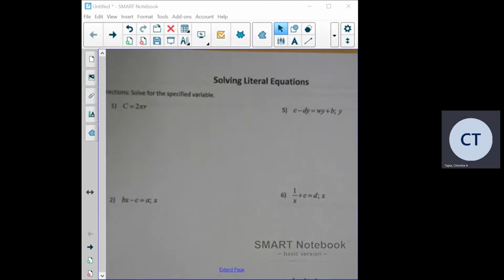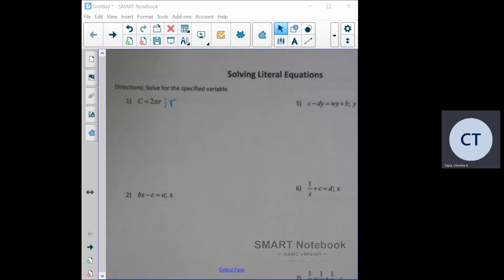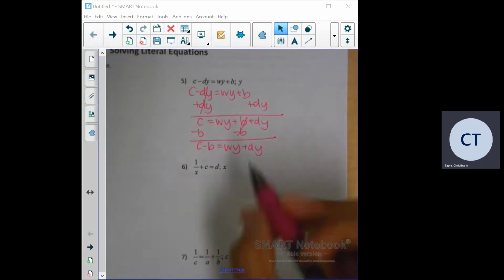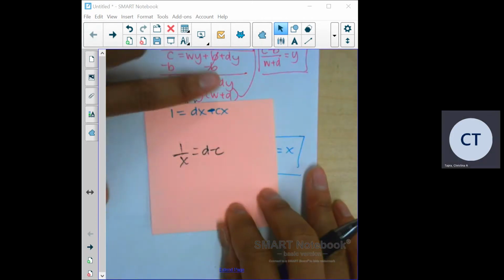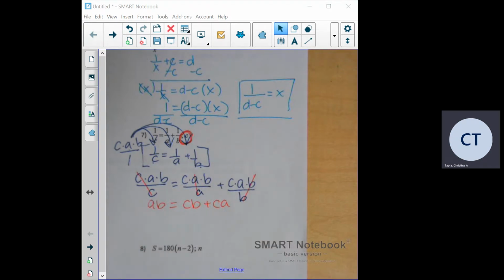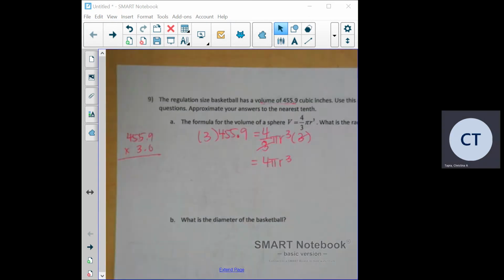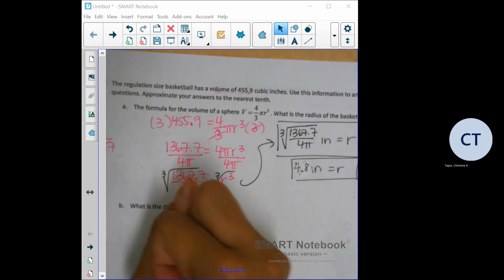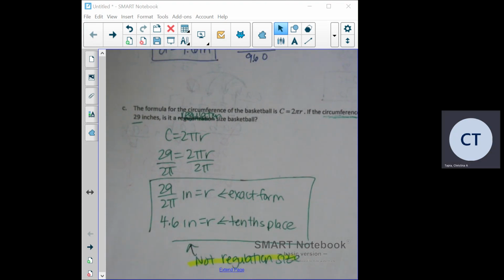0.3 Alg2 Solving Literal Equations Review